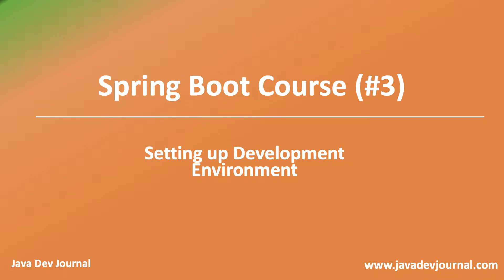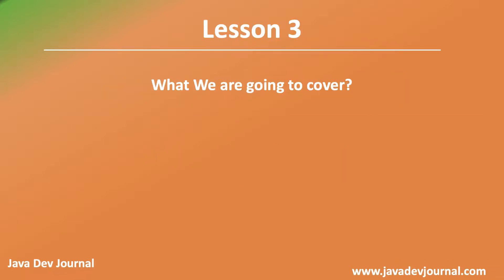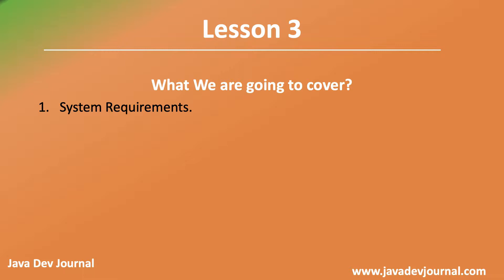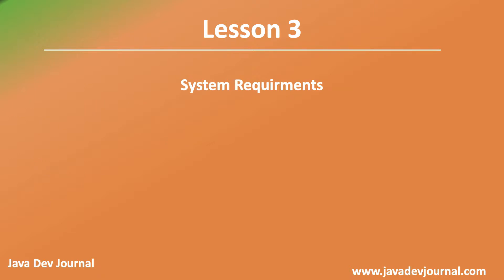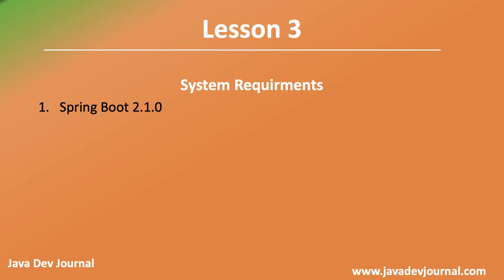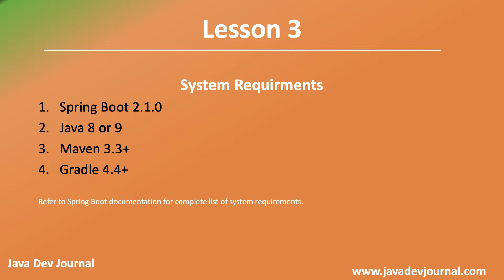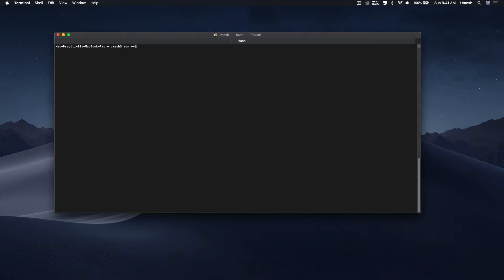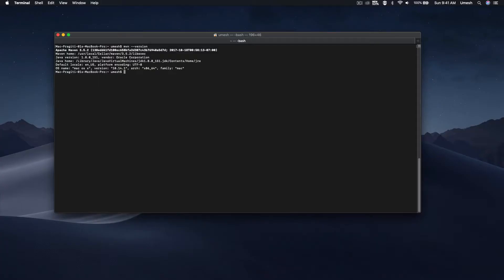Spring Boot Development Enviornment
In this lesson of Spring Boot course, we are going to learn different steps to set up a development environment for the Spring Boot development.